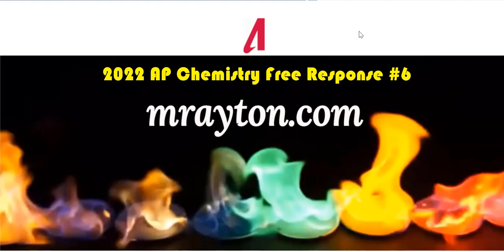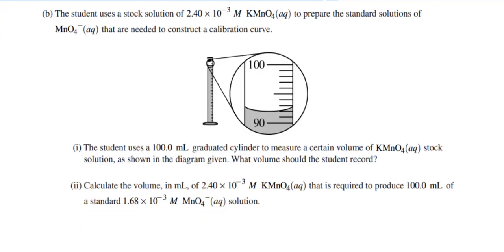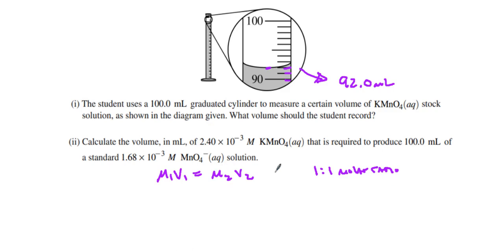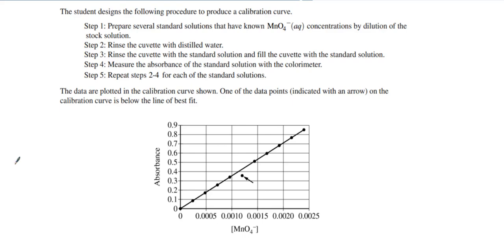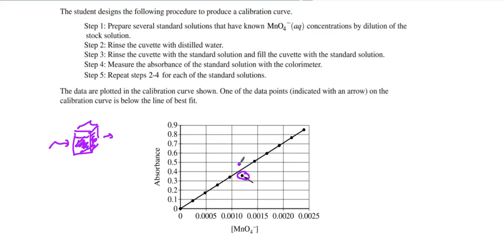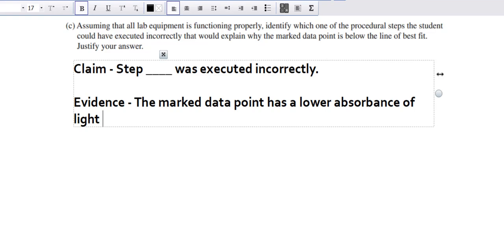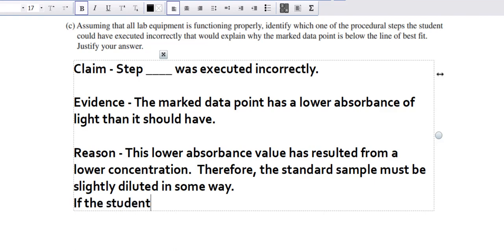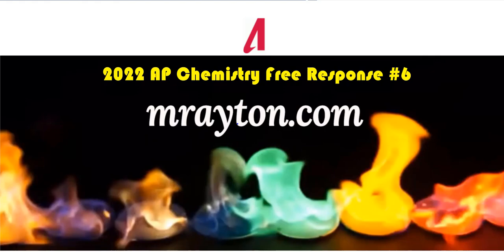2022 AP Chemistry Free Response Question #6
2022 AP Chemistry Free Response Question #6 Scoring Guidelines from the May 2, 2022 Exam.